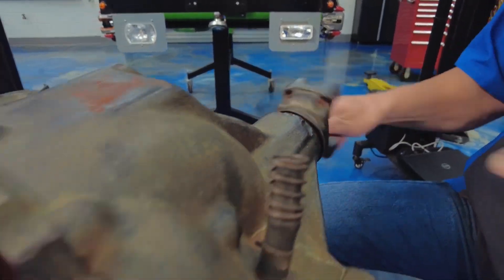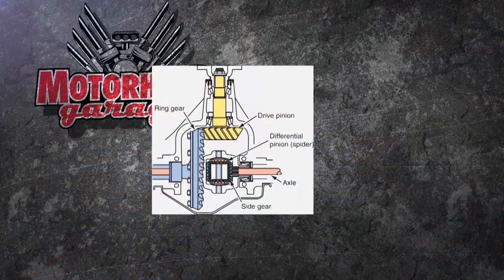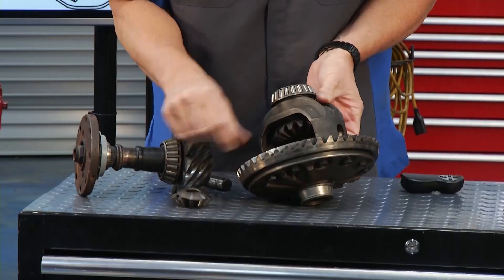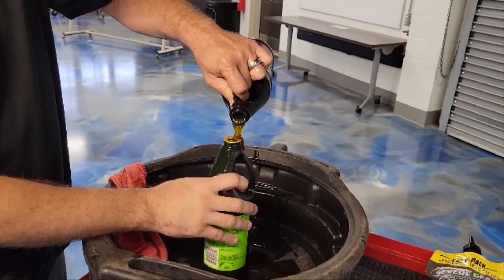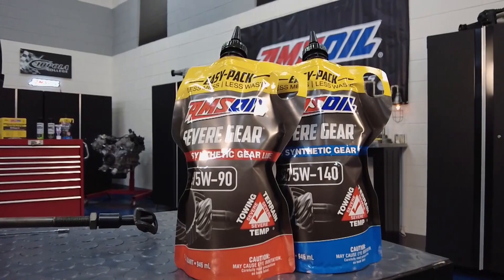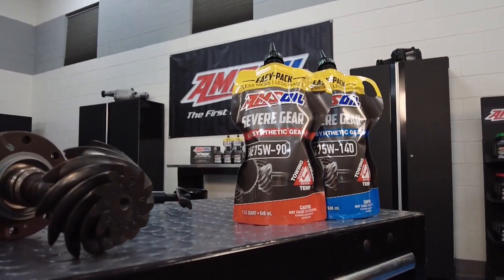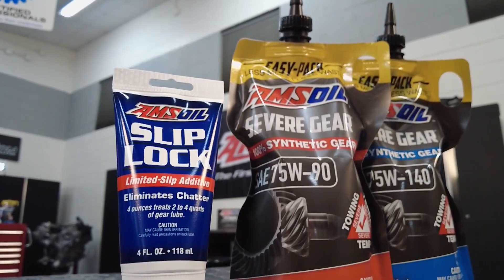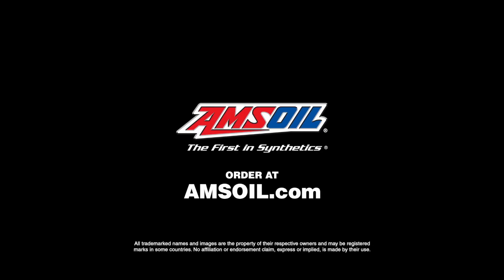Protecting Your Differential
A differential is a set of gears that allows a vehicle’s driven wheels to revolve at different speeds when going around corners or over rough terrain. Watch this video to learn more about the lubrication requirements for those gears.

AMSOIL SEVERE GEAR Synthetic Gear Lube is designed to maintain viscosity better than other gear lubes under rigorous use and contains advanced anti-wear additives for additional protection.